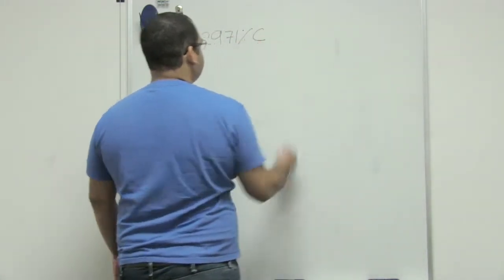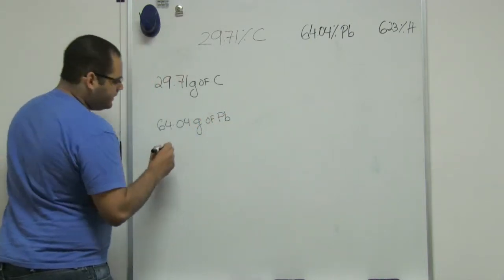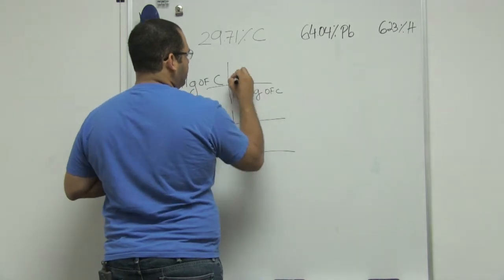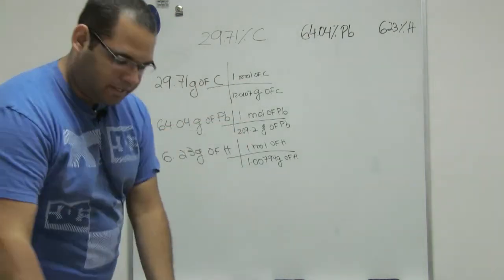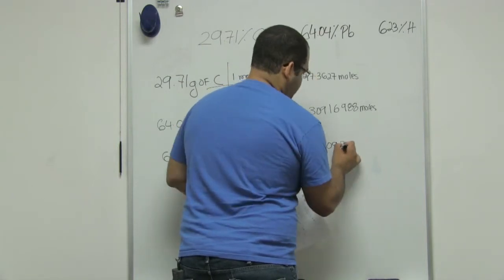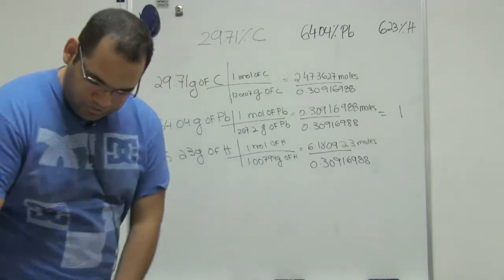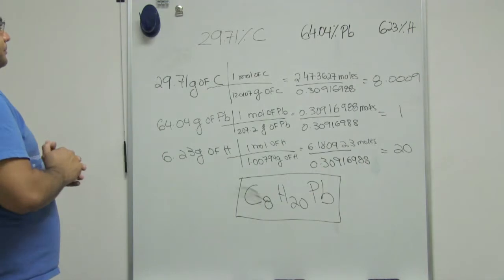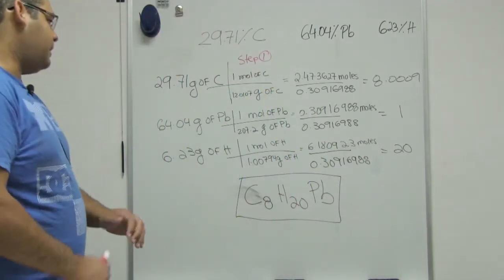Determine the Empirical Formula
This Introduction to General Chemistry video teaches Given percentages of elements, using grams and molecular mass, and Finding empirical formula.